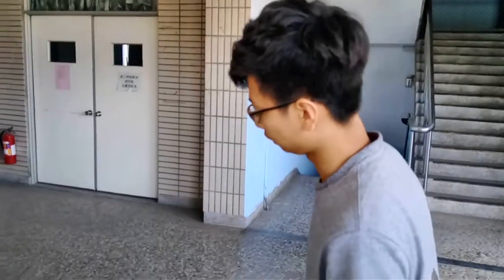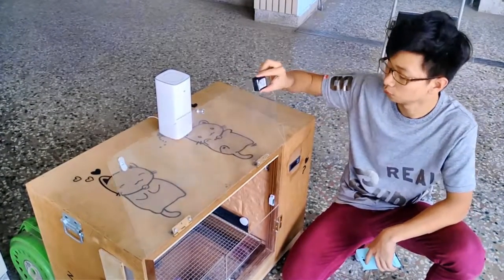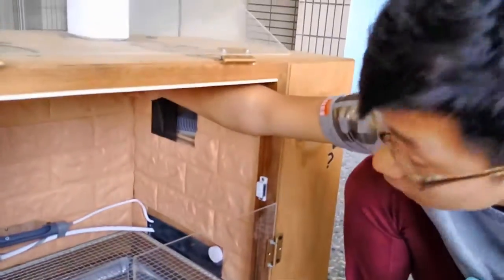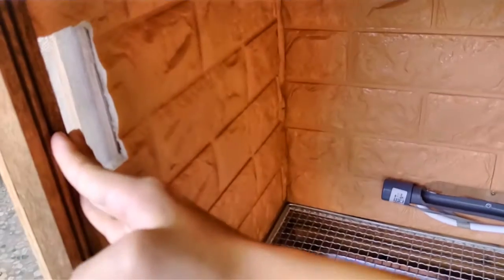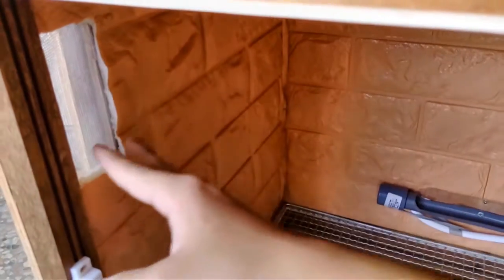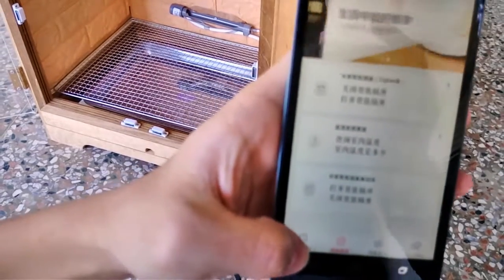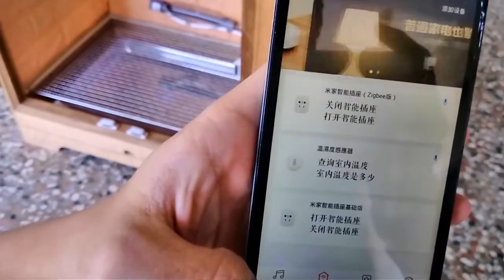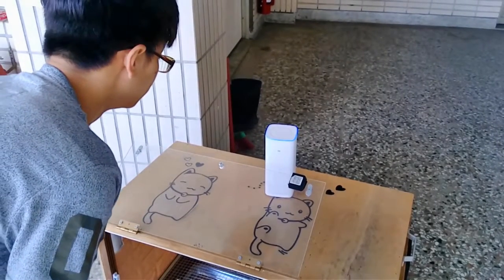技2-107-09-第二名-003_農業群_國立中興大學附屬臺中高級農業職業學校_智慧幼禽保溫箱